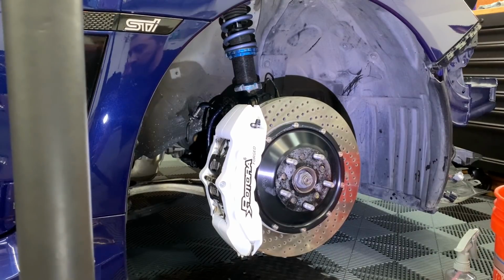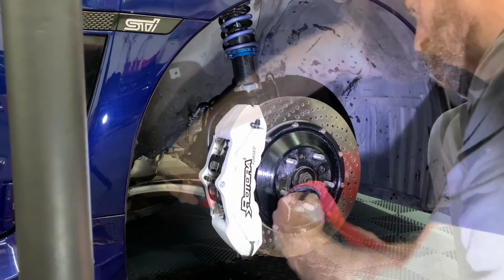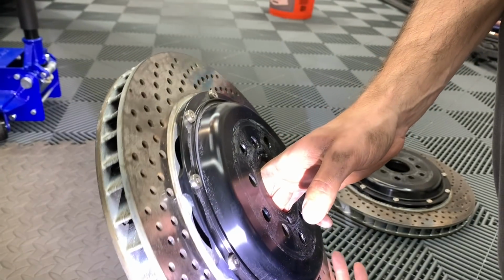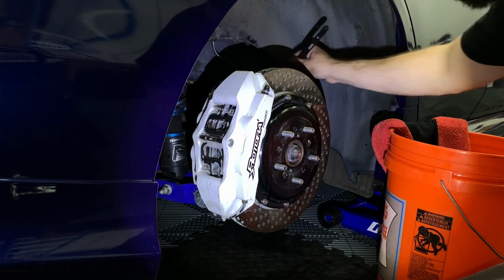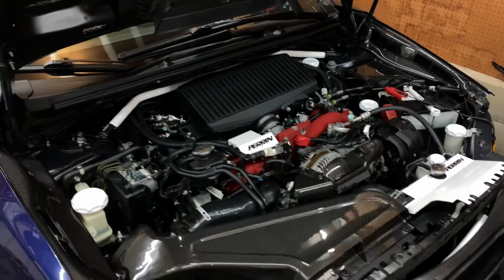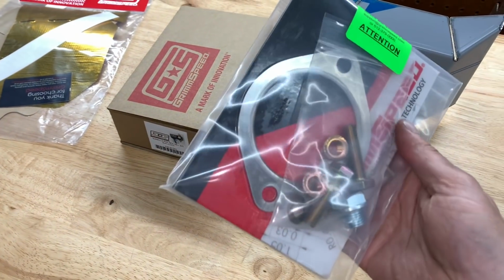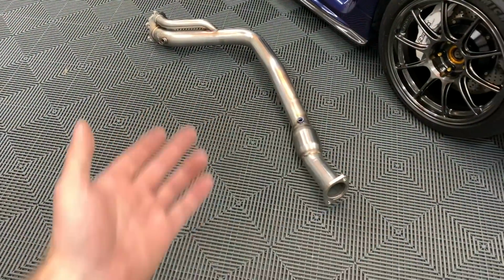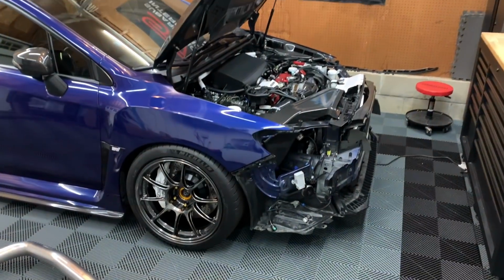I Messed Up My STI | Stage 3 Mods Come In